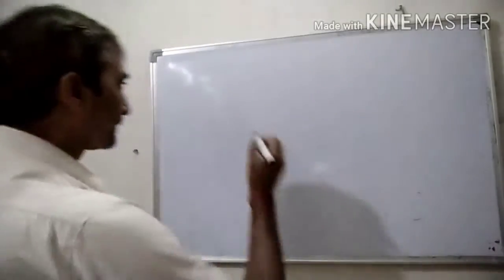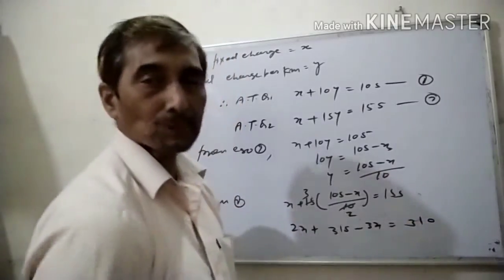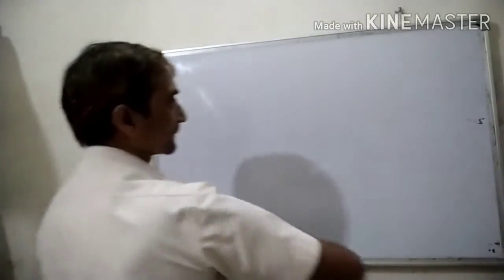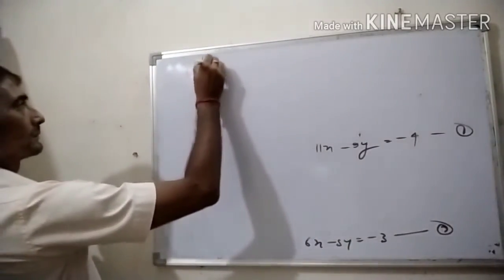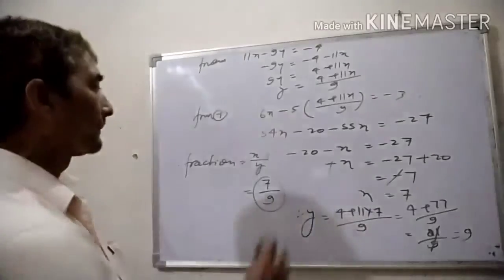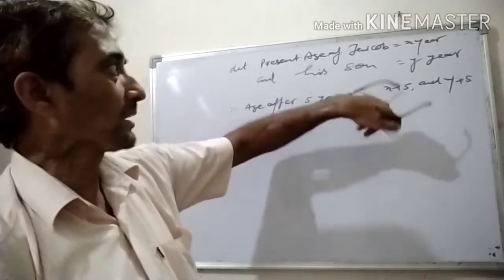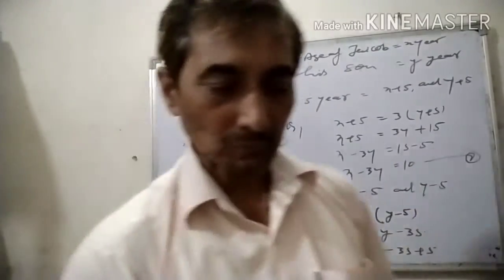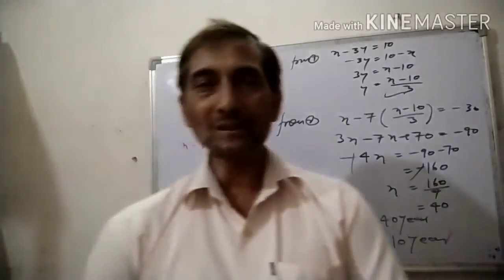29 July 2020